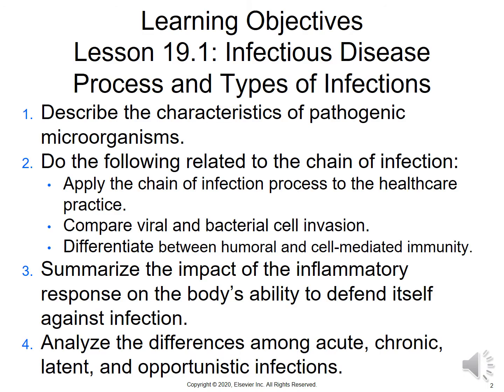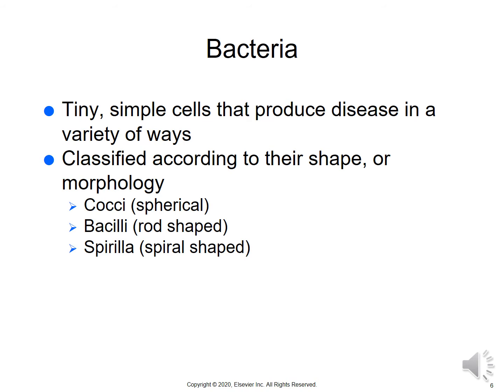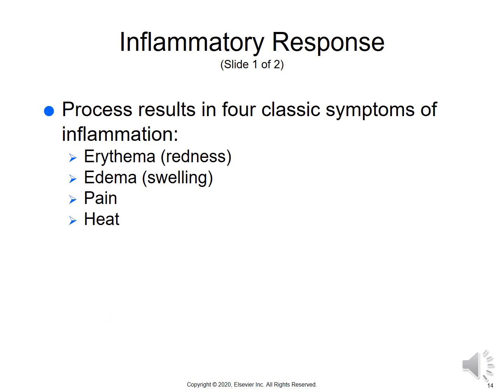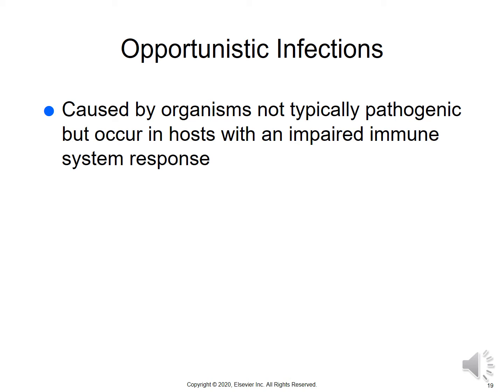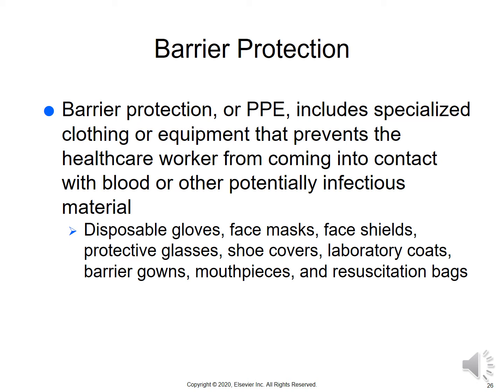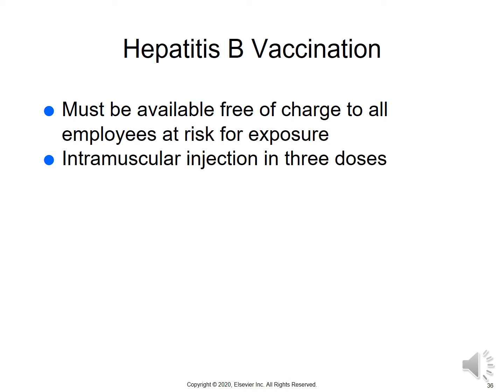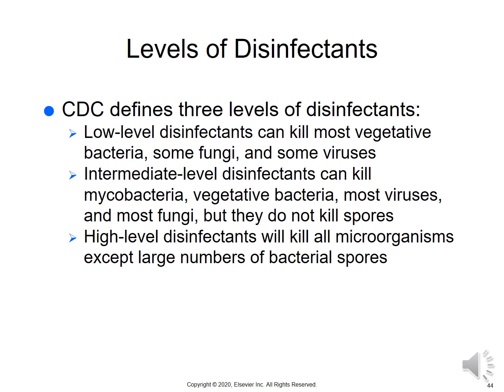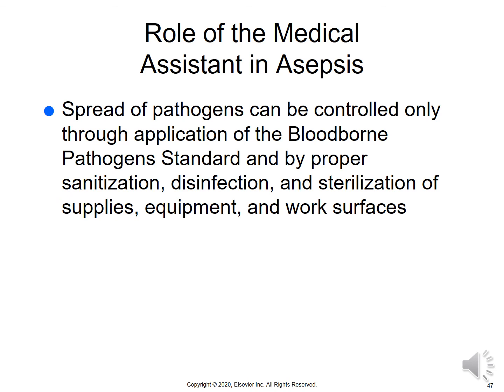Chapter 019 1